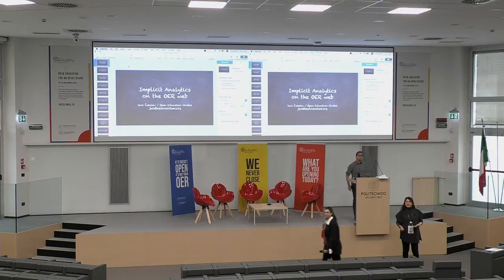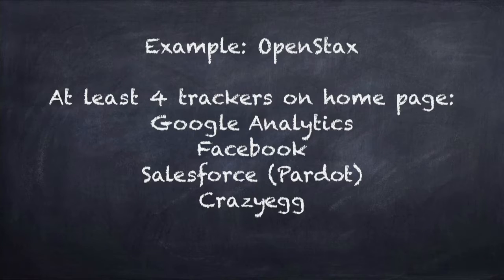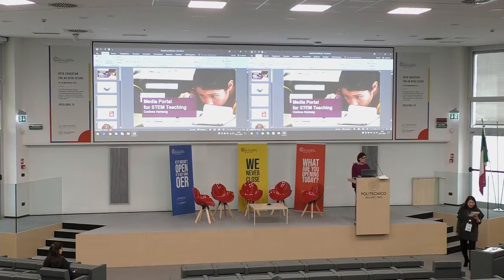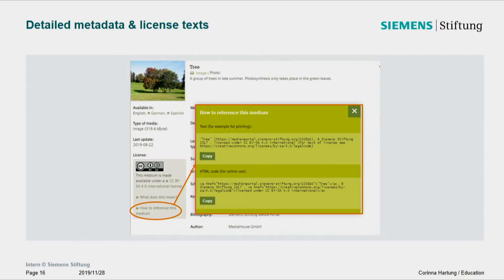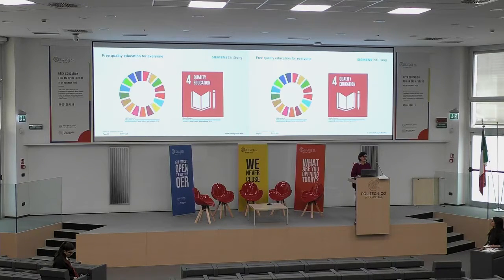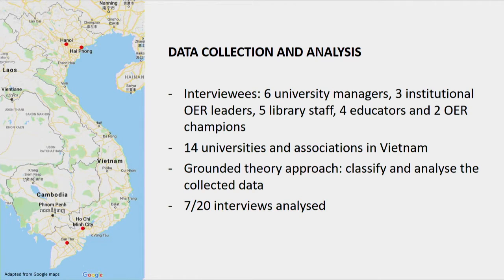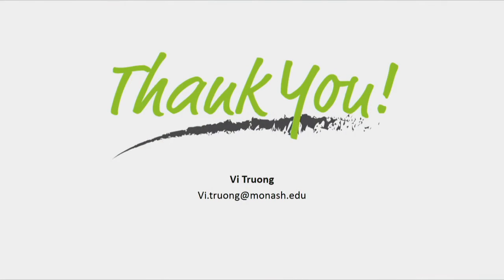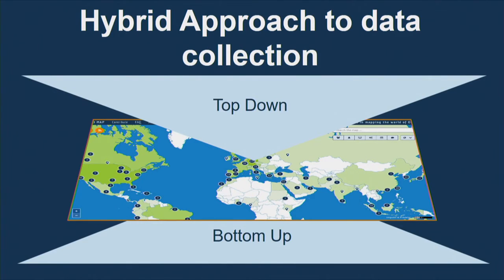Lightning Talks Day 2 (part 3)